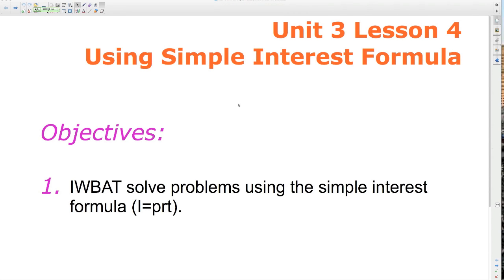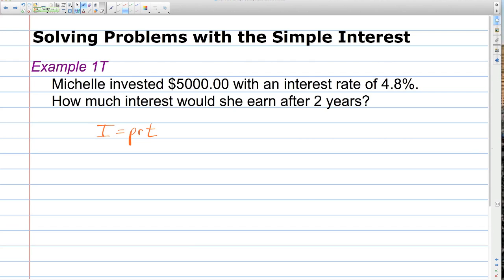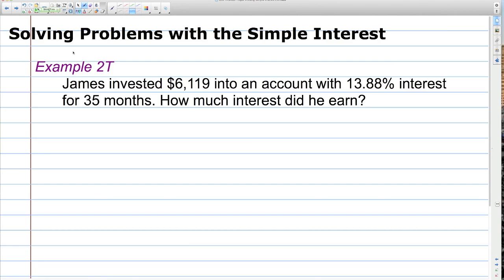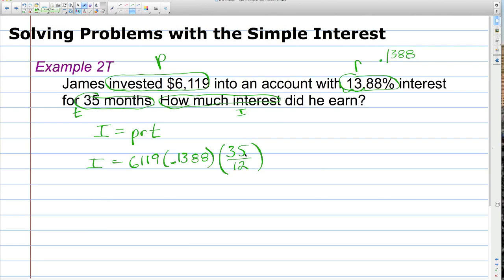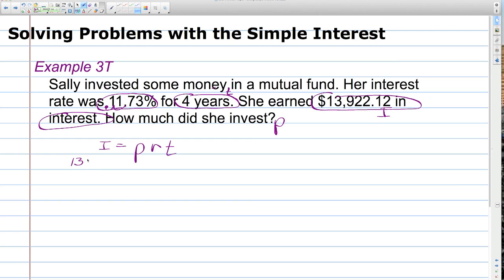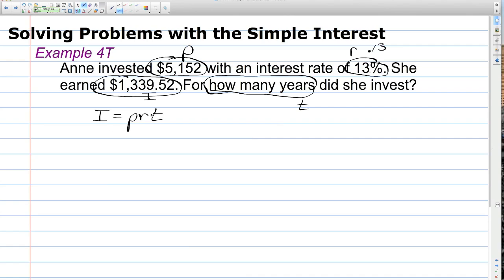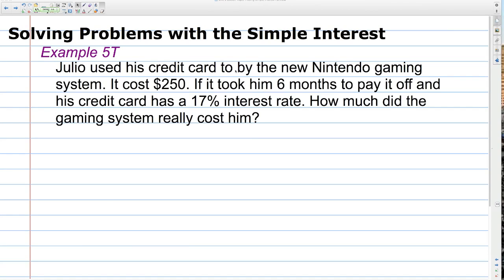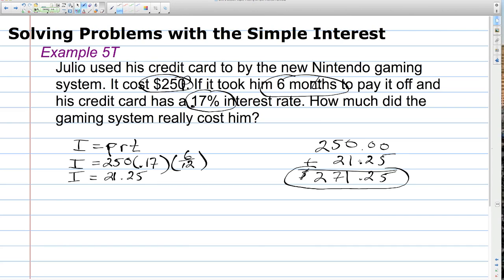U3 L4 Simple Interest Formula